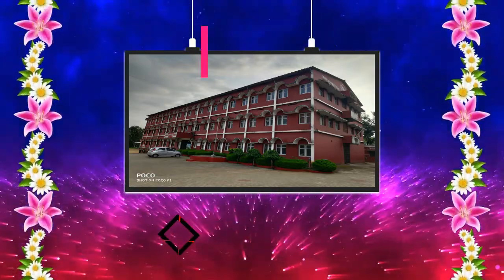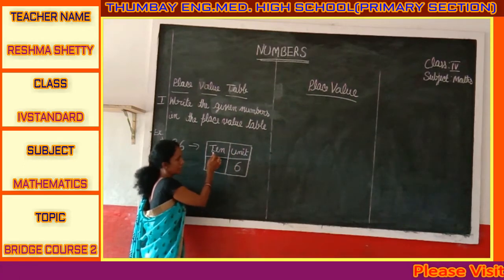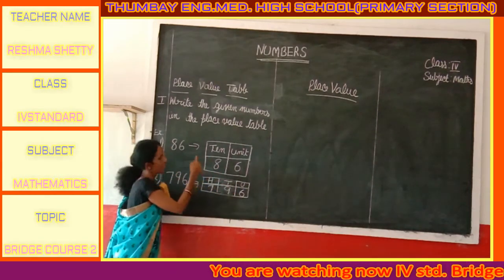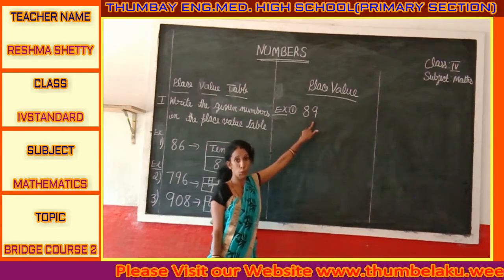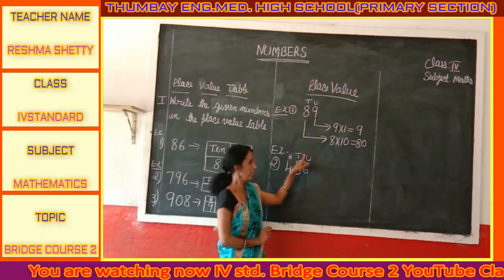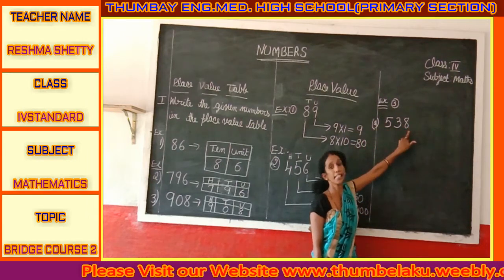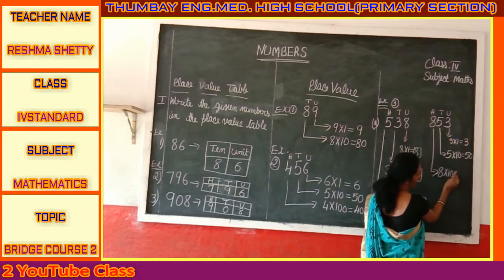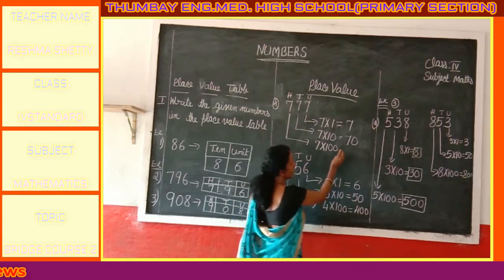CLASS IV MATHEMATICS|BRIDGE COURSE 2|TEMHS|BY RESHMA SHETTY